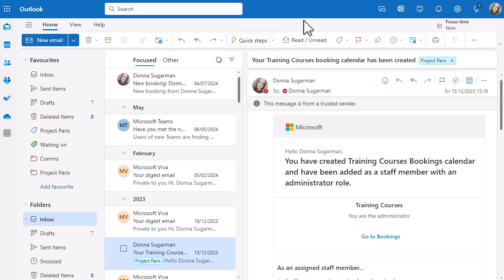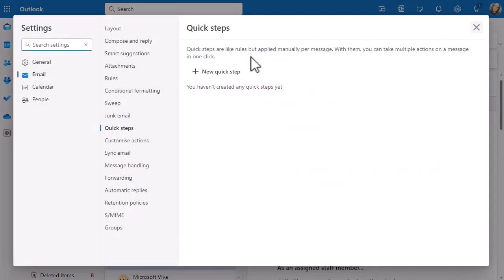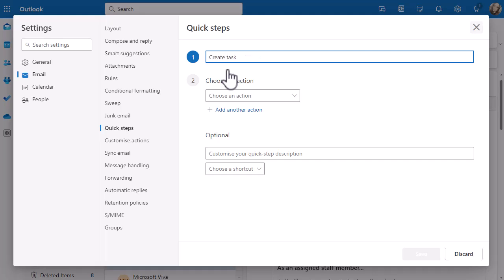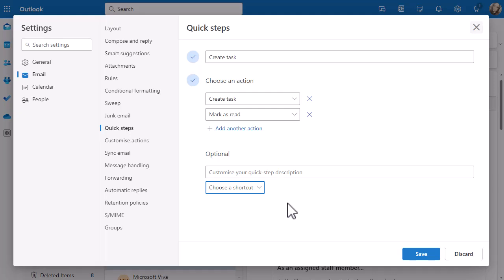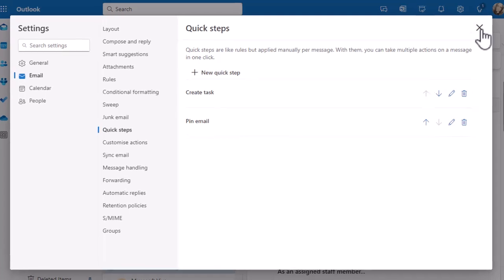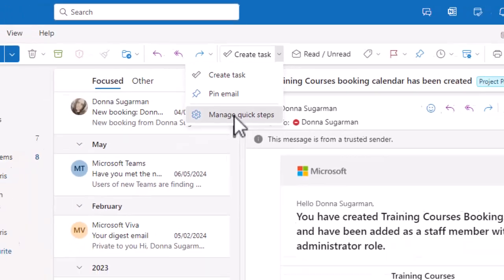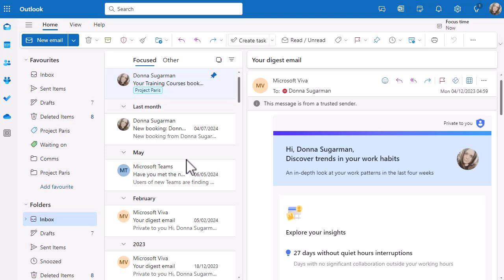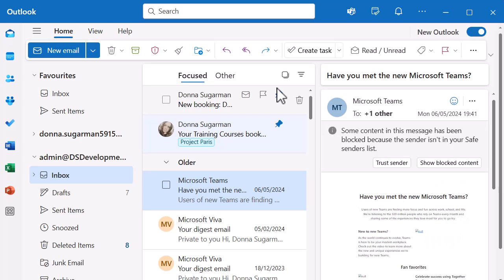Microsoft Outlook - Automate repetitive tasks with Quick Steps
This video will look at automating repetitive tasks with Quick Steps in Microsoft Outlook. Quick Steps are similar to rules but need to be manually engaged.